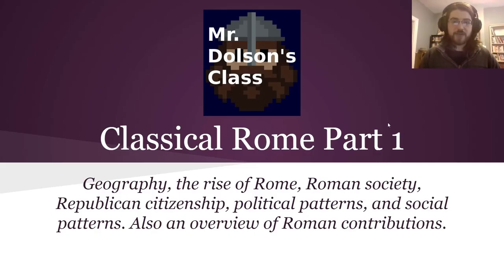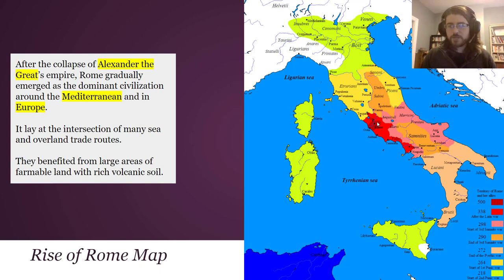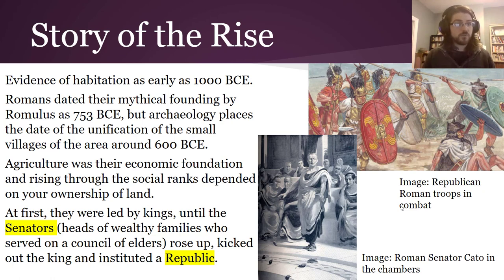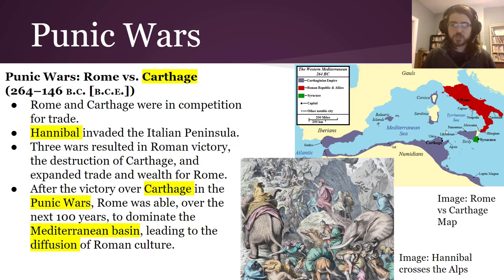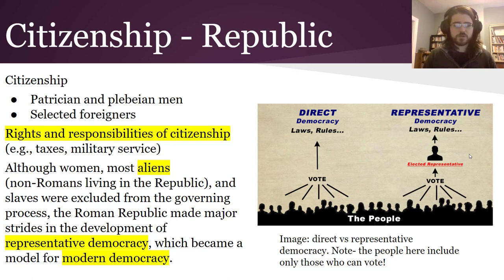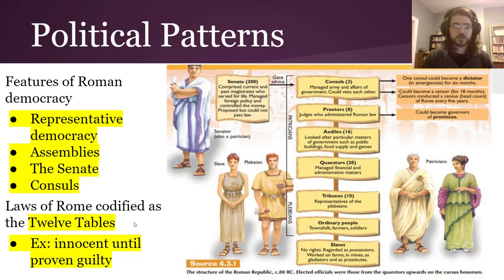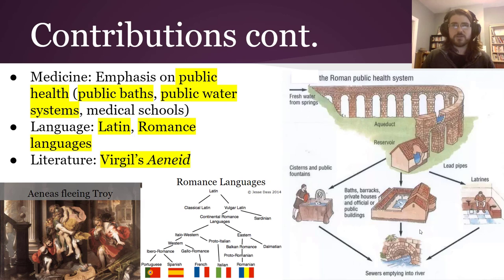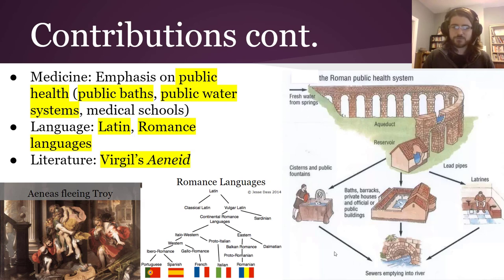Classical Rome Overview pt1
The third video in the series on Greece and Rome!